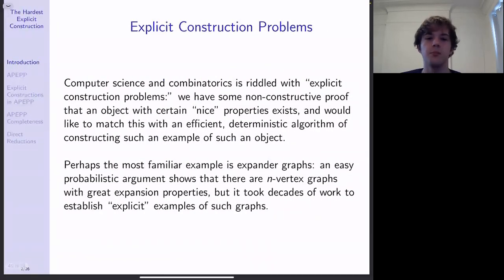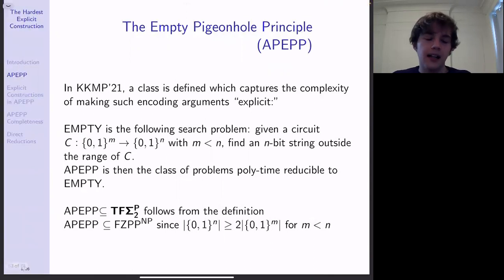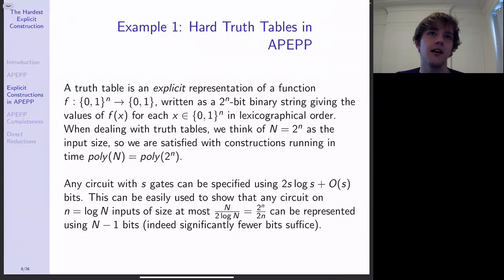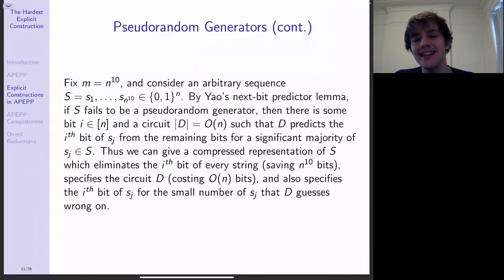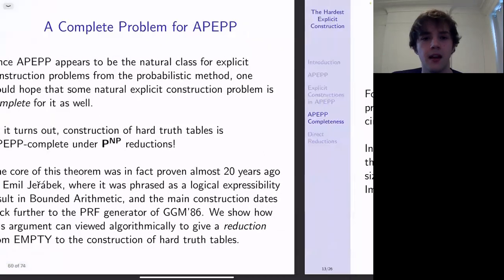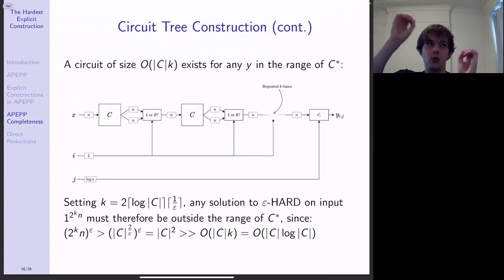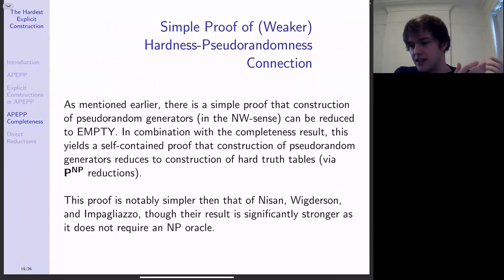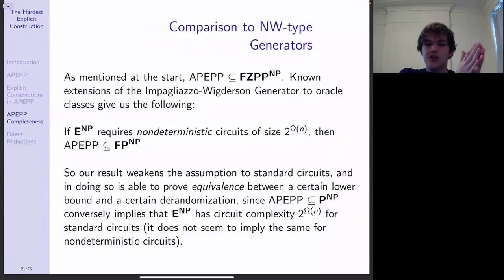Session 4B – Talk 2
Title: The Hardest Explicit Construction
Author: Oliver Korten

FOCS 2021